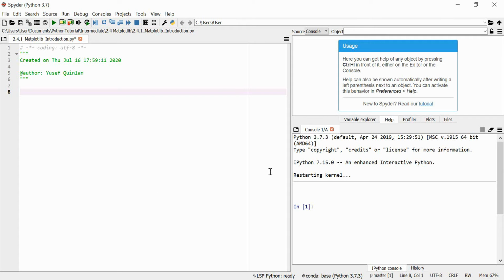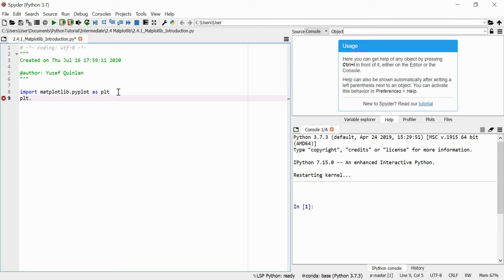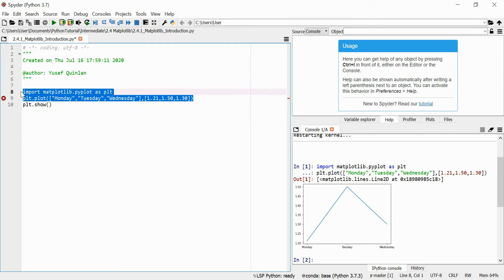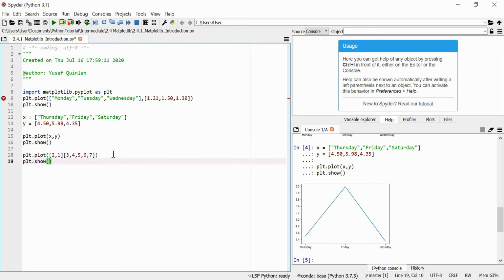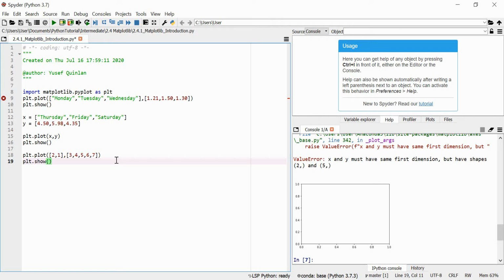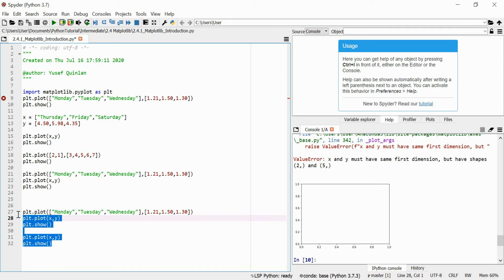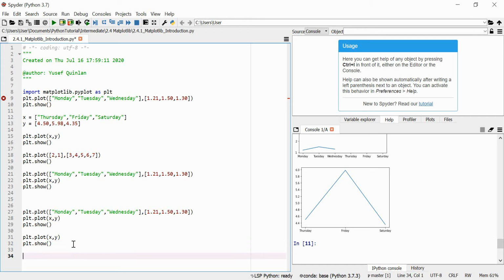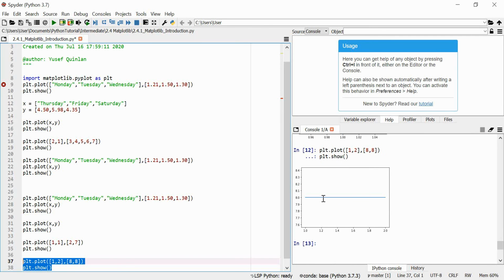Python Tutorial 2.4.1 Matplotlib Introduction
Just a general introduction